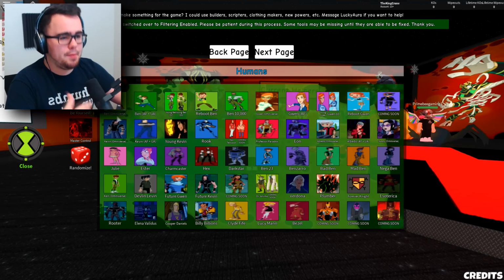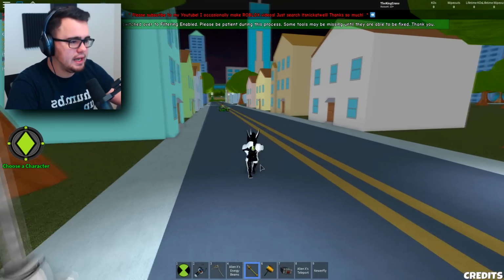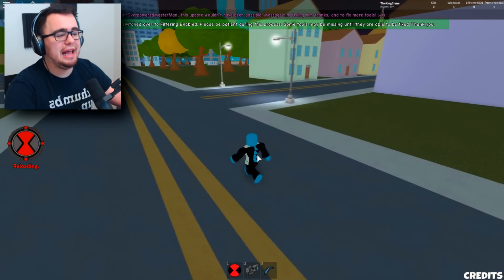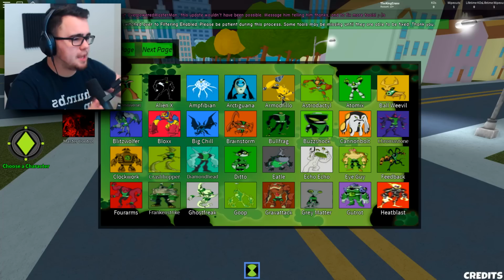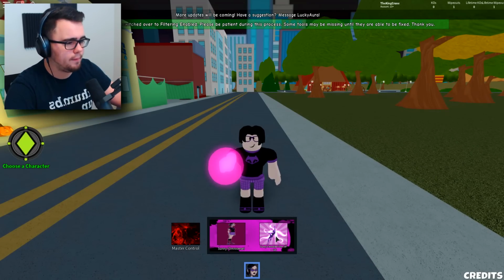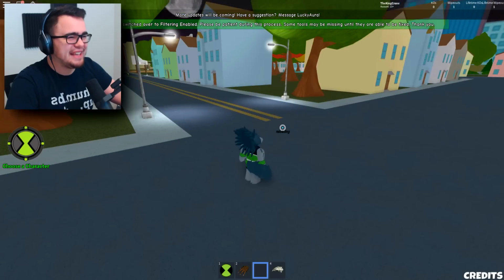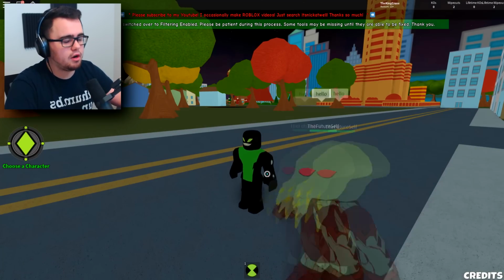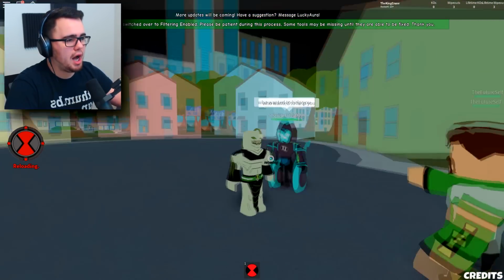BECOMING THE NEW BEN 10 IN ROBLOX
Roblox - Ben 10 Fighting Game brings us back into the Ben 10 scene in roblox! The new ben 10 has sooo much to offer!